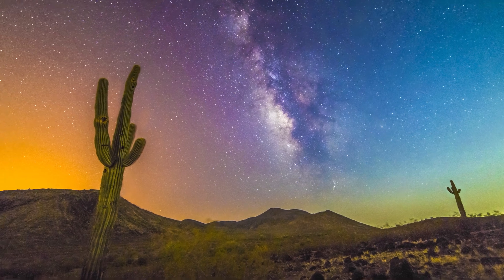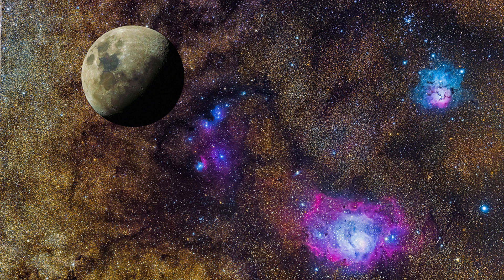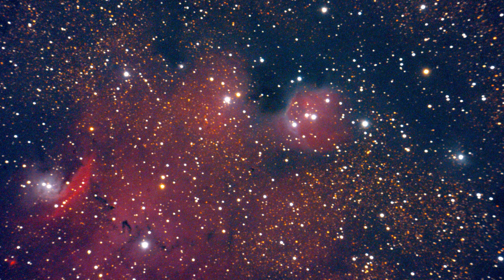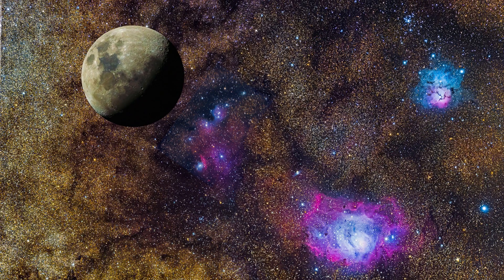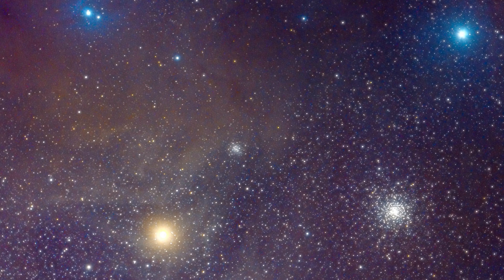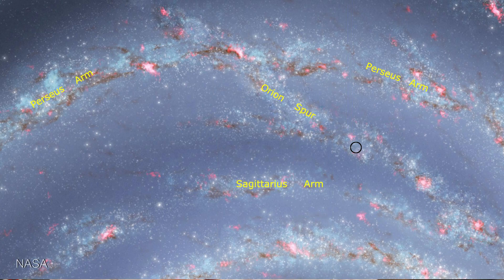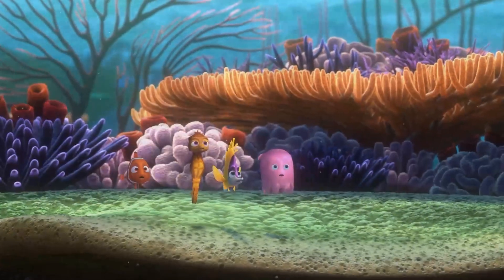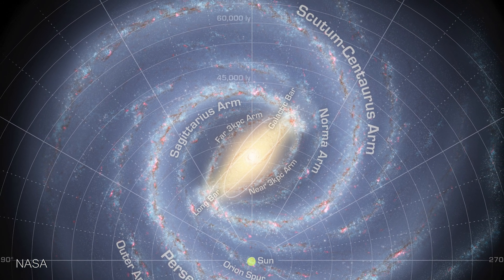Exploring Space For Yourself - How deep into The Milky Way can Astrophotography take you?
My entire life I've wanted to go to space, but in recent years I've learned to bring space to me through using astrophotography. This video focuses on what I've discovered for myself in the core of our home galaxy, The Milkyway.